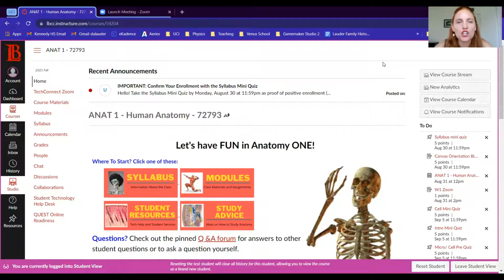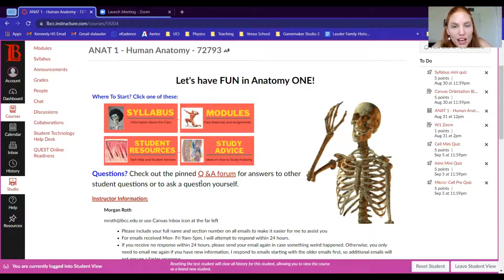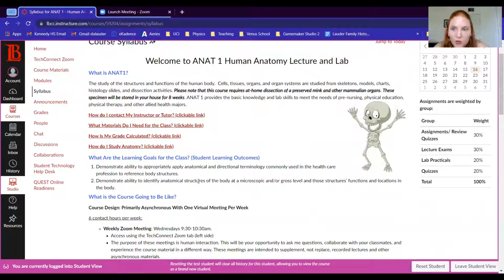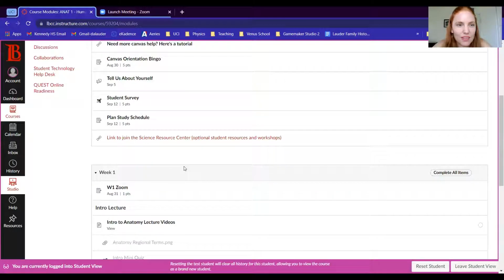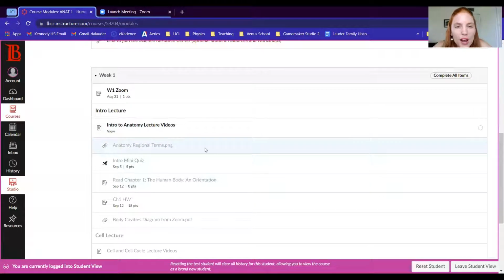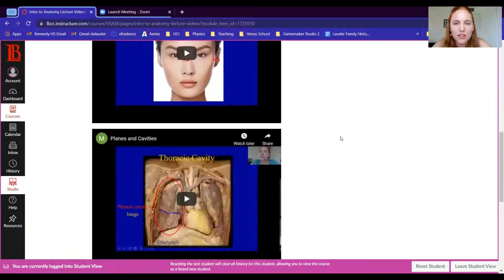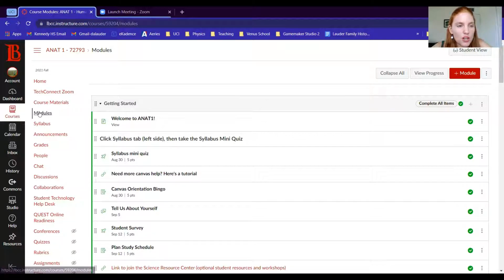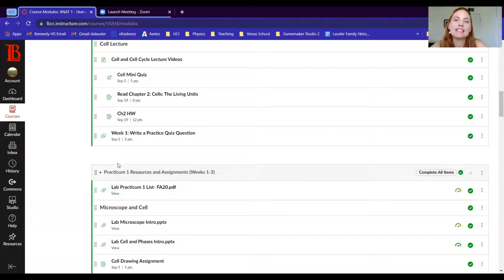Welcome to ANAT1- FA21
Orientation to ANAT1 Canvas course